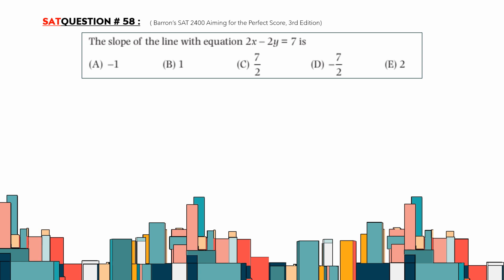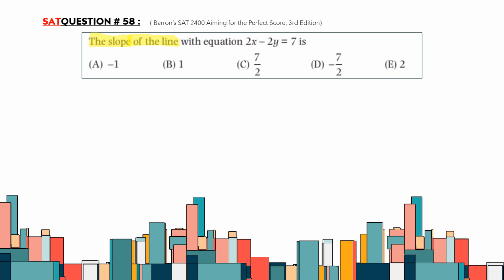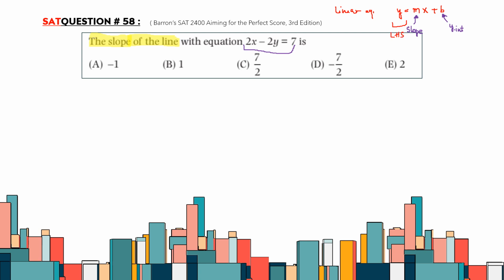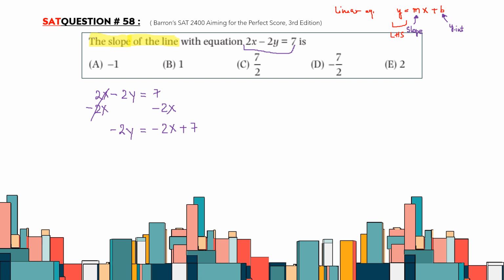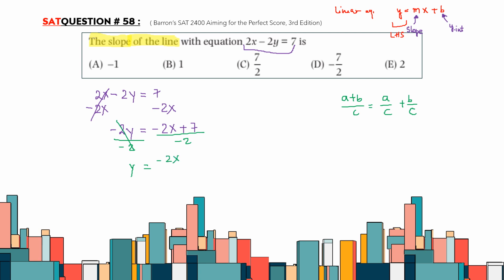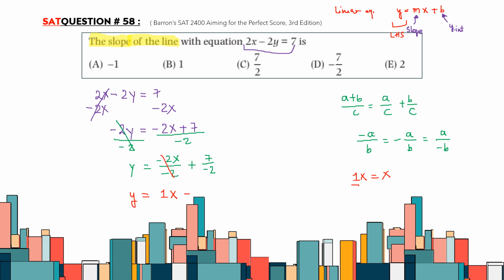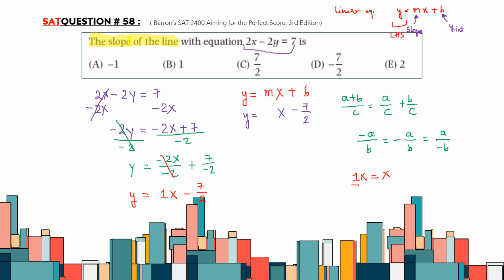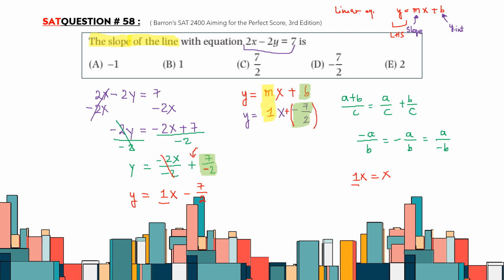SAT # 58 | 1 Question @ A Time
ASVAB series
SAT series
ACT series
TSI series
Algebra series
Trigonometry series
Pre-Calculus series
Calculus series